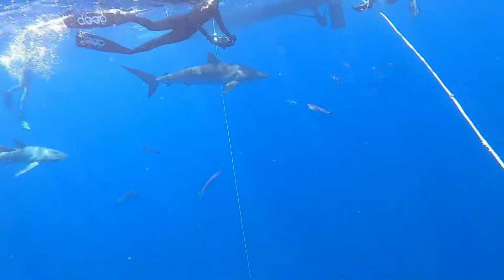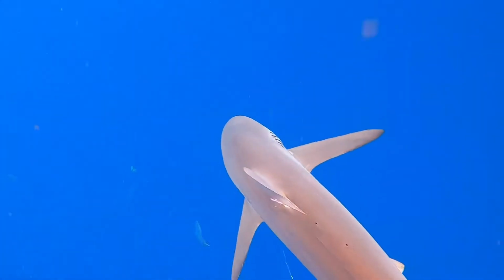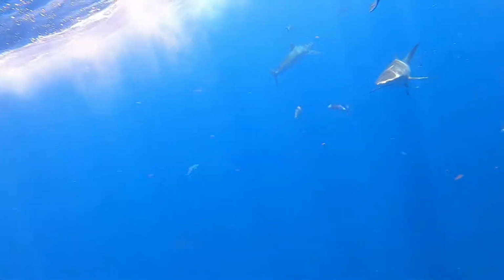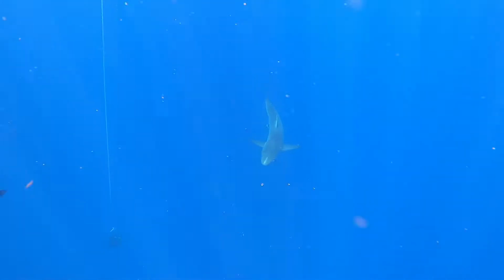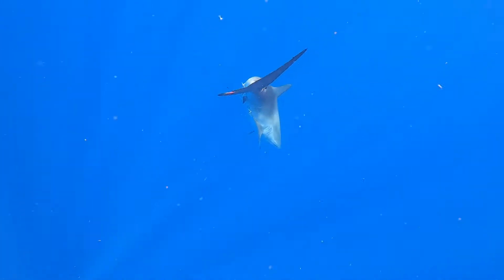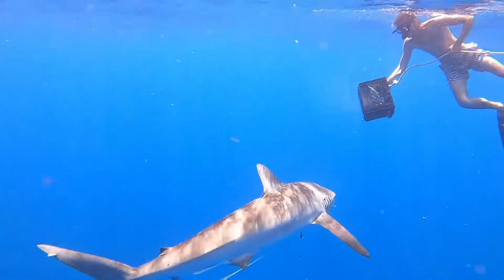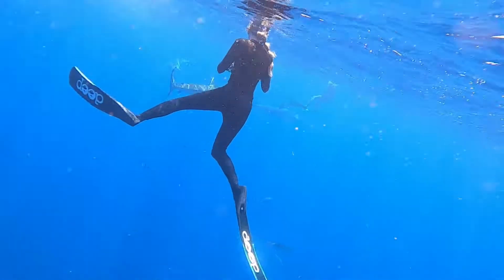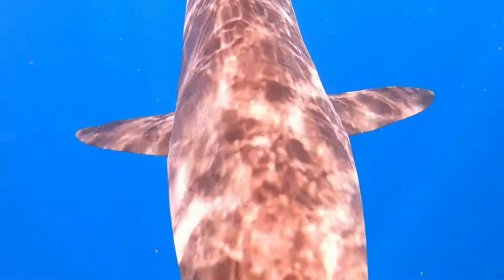SILKY SHARKS (#41)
Silky Sharks - Facts and Info. Some of these sharks are pulling fishing tackle. Images may be graphic for some viewers. They are beautiful animals anyway! Have a look! Video #41.